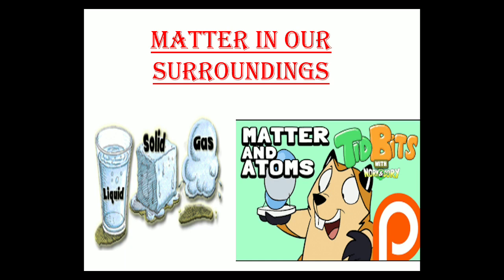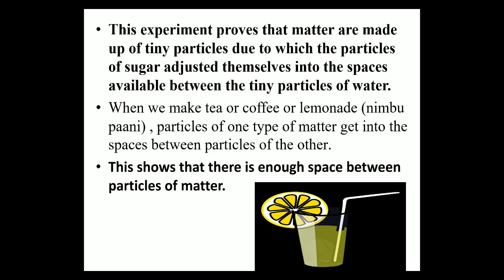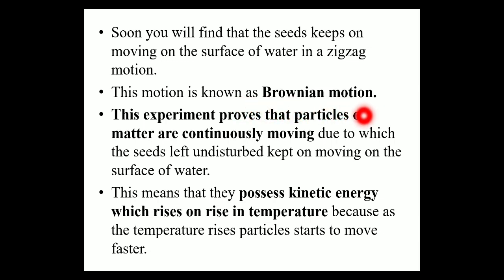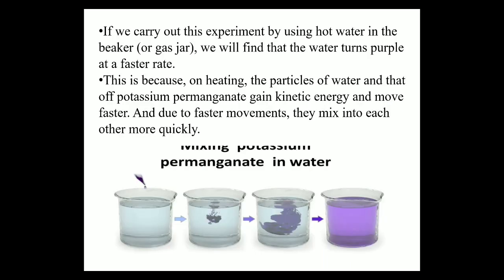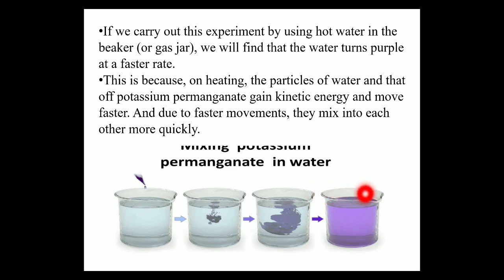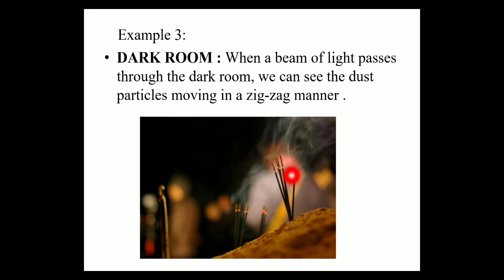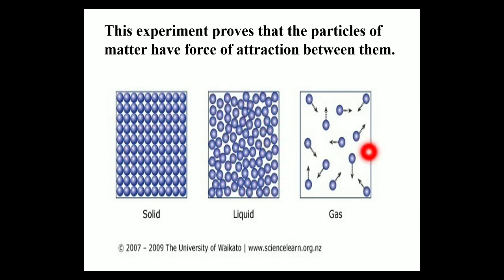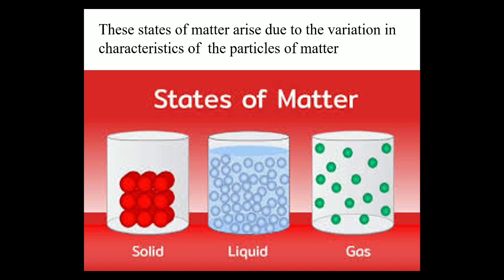Matter in our Surroundings -2